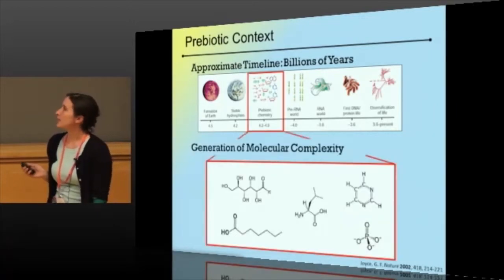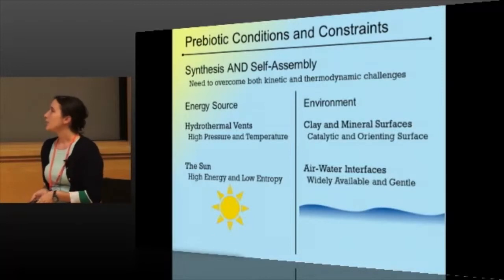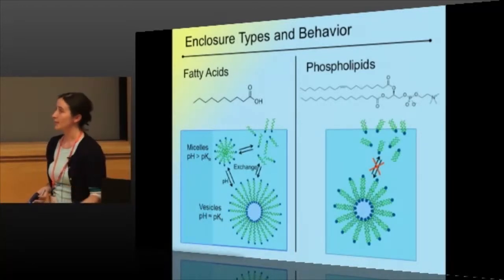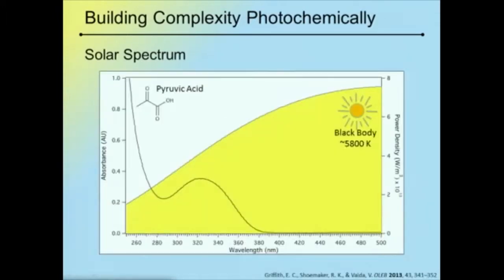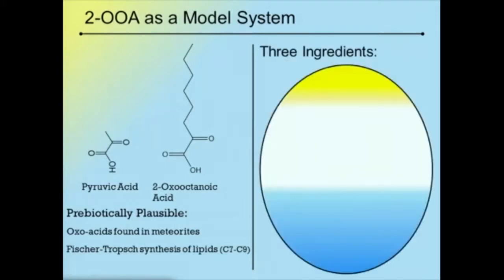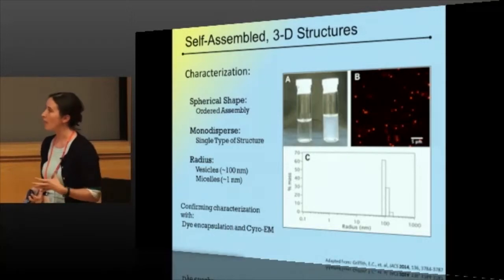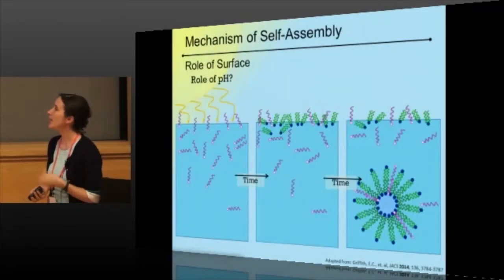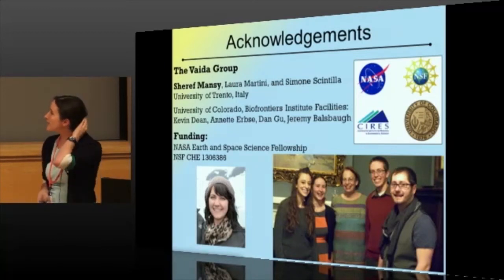AbGradCon 2014 - Day 2: Rebecca Rapf